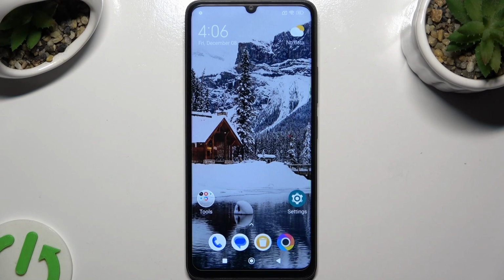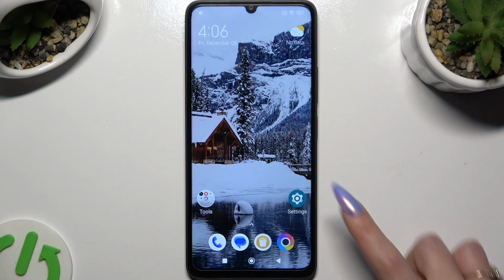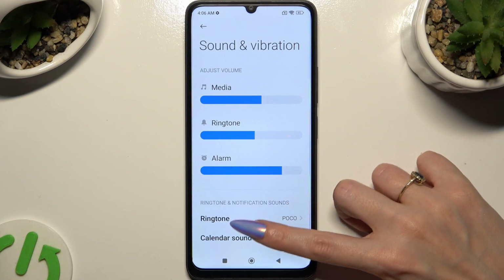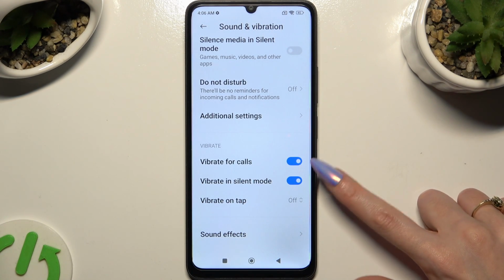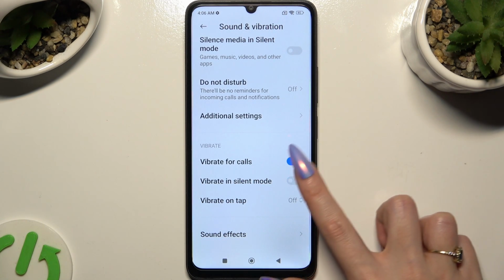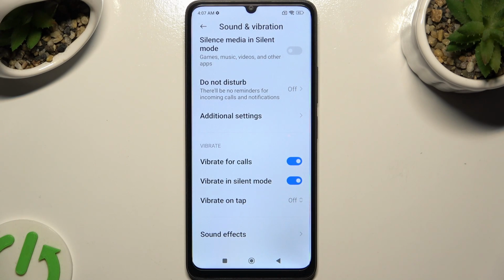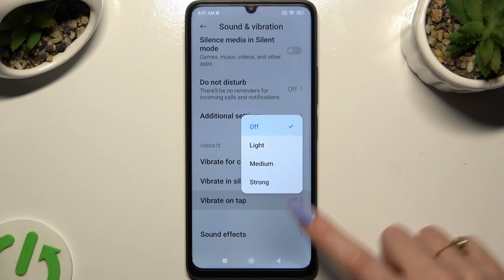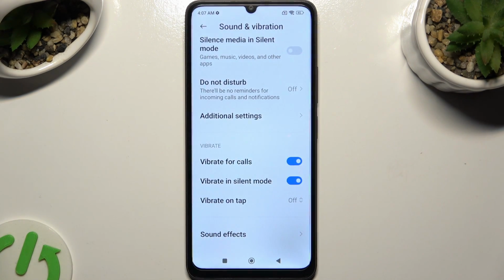How to Enter Vibration Settings in POCO C55 – Find Vibration Options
If you're wondering how to enter the vibration settings in your POCO C55, then here we are coming with help! In this tutorial, we would like to guide you to a proper section, which will allow you to easily enter and manage the vibration settings. So let's follow all shown steps and successfully enter vibration settings in POCO C55!

How to use vibration in POCO C55? How to manage vibration settings in POCO C55? How to get access to the vibration settings in POCO C55? How to open vibration settings in POCO C55? How to allow vibration in POCO C55? How to find vibration settings in POCO C55? How to set vibrations in POCO C55? How to customize vibrations in POCO C55?